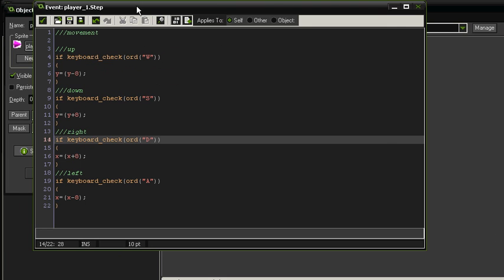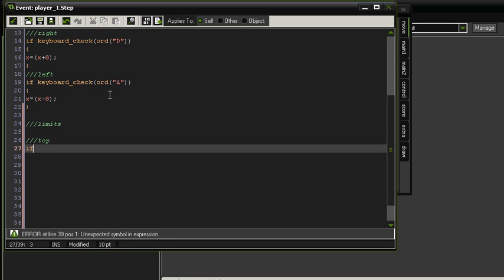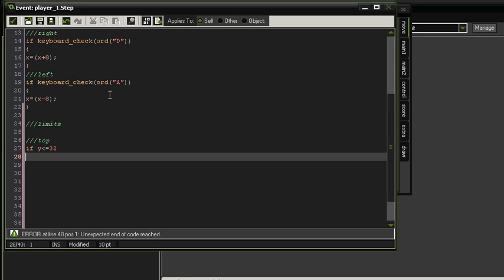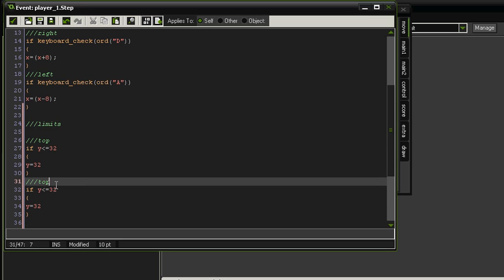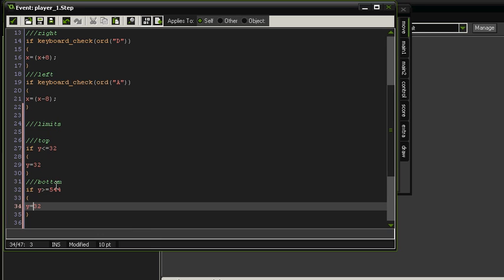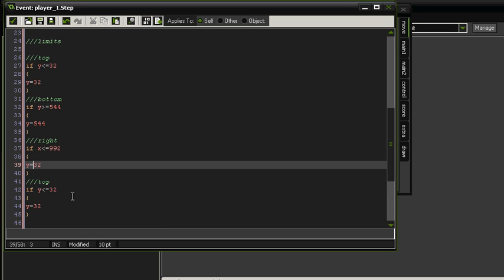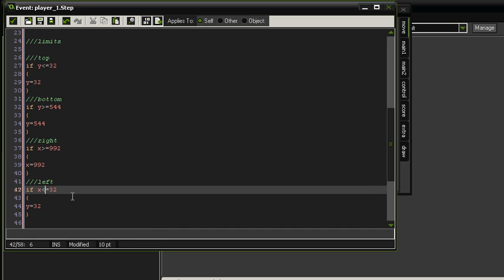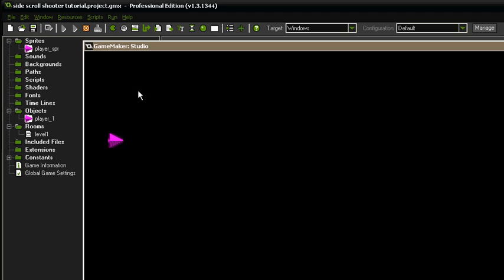06 setting movement limits